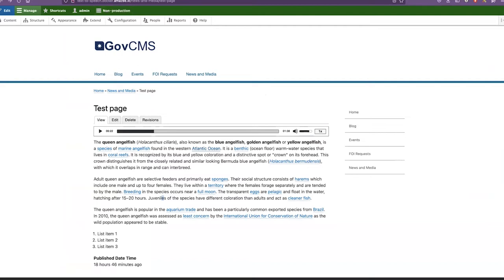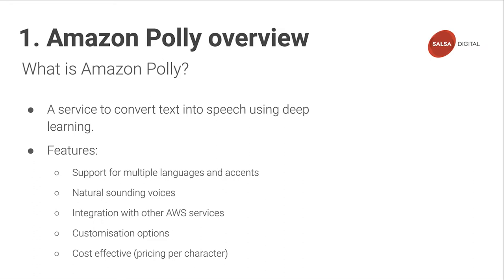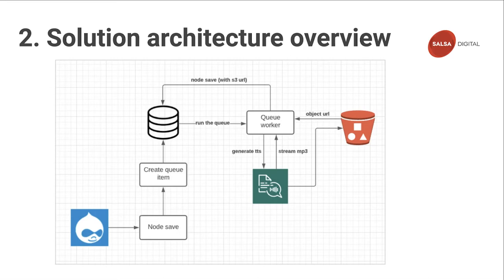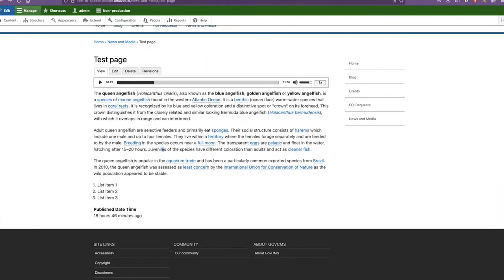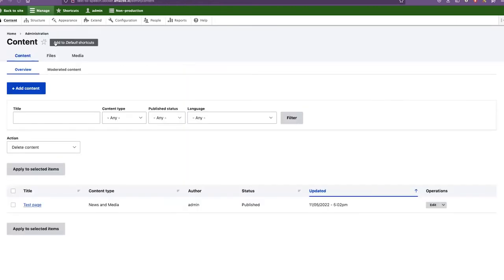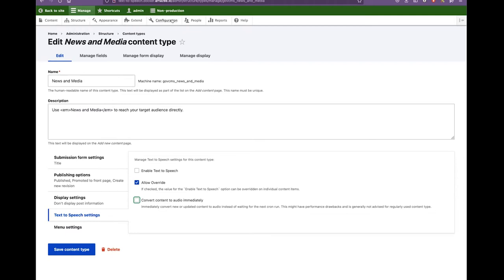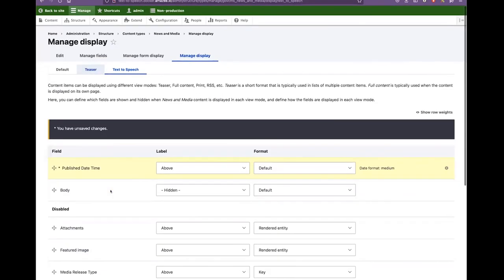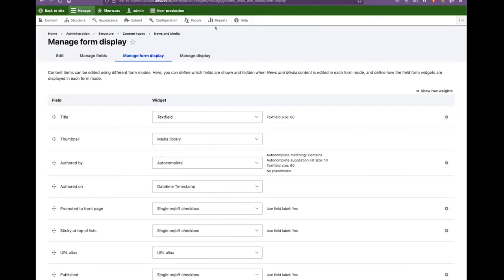Using Amazon Polly to convert text to speech in Drupal projects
Drupal Melbourne Meetup - 11 May 2022
Presenter: Ahmed Jabar